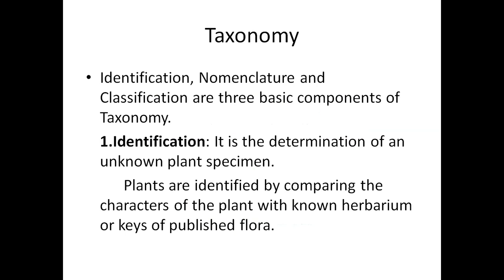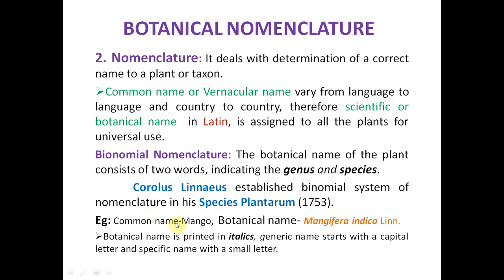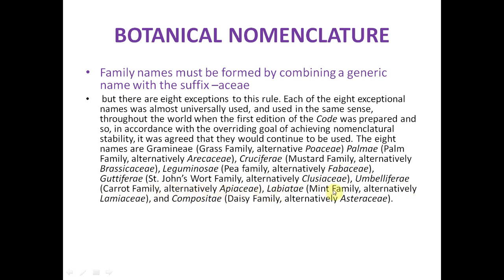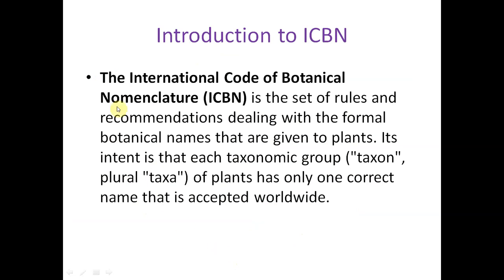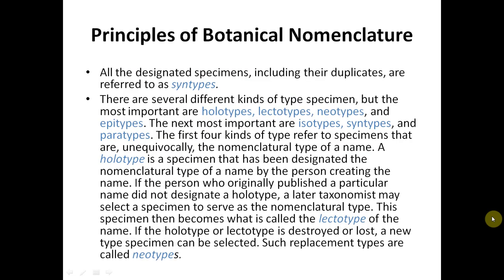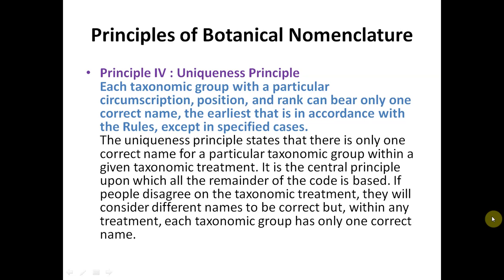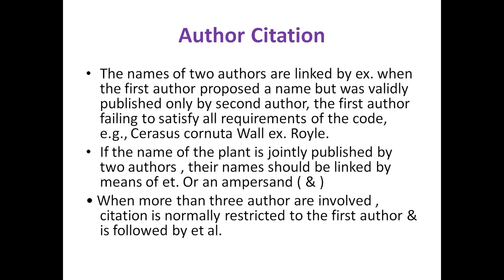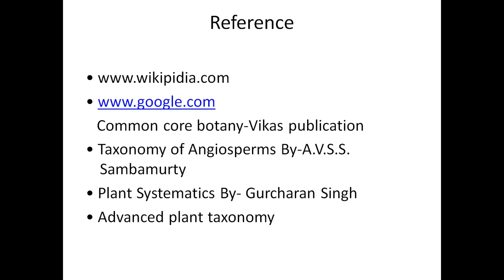Nomenclature and Introduction to ICBN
Identification, Nomenclature and Classfication are basic components of Taxonomy. Here Nomenclature of plants with reference to

International Code of Botanical Nomentclature is explained.